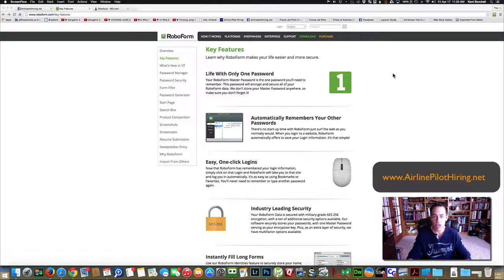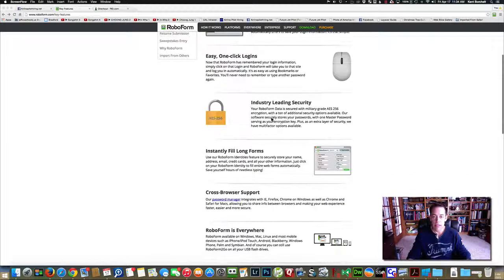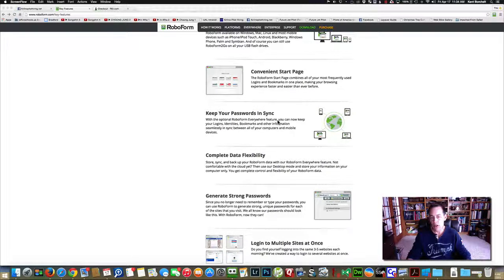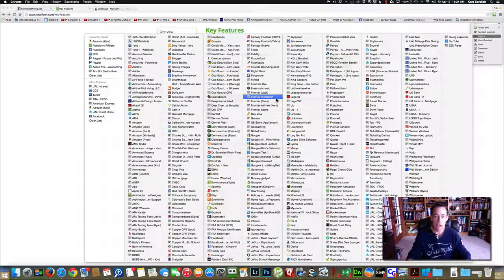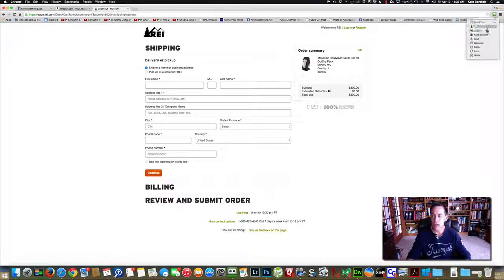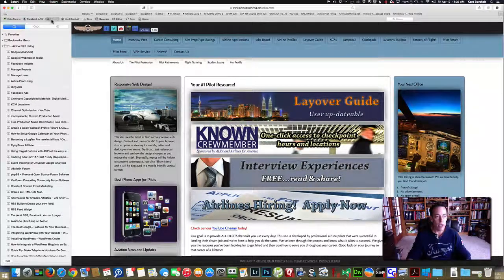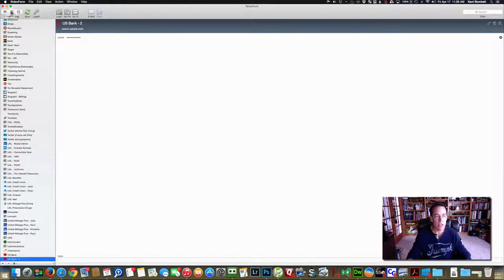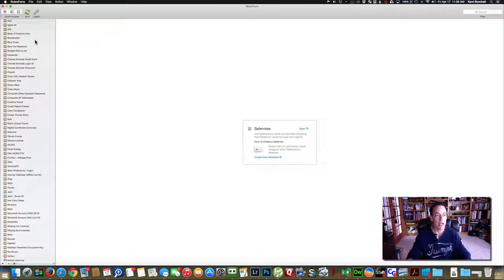Roboform Demo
I've used this Password Manager for around 10 years and highly recommend it for pilots (and anyone for that matter).  It's a huge timesaver.